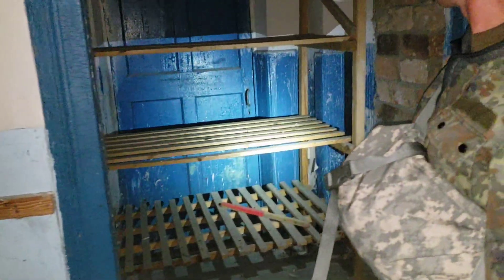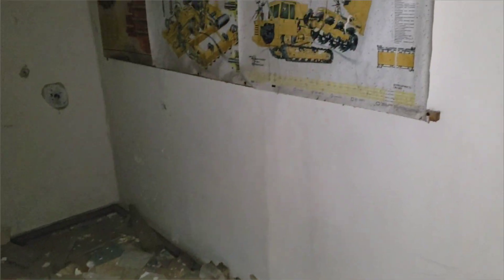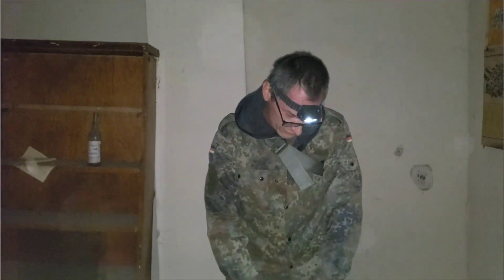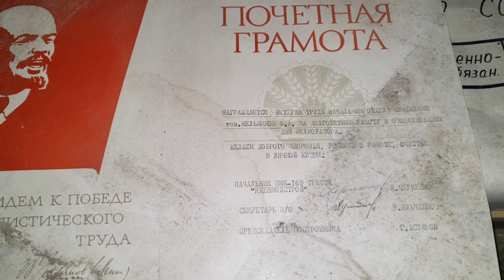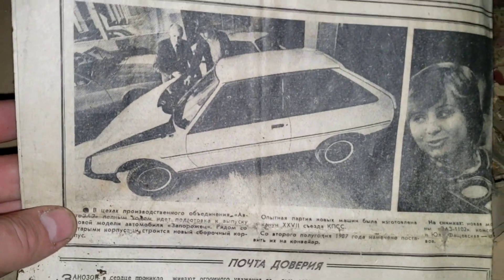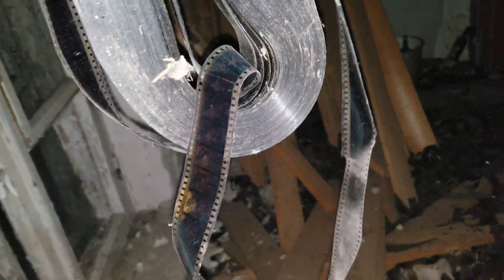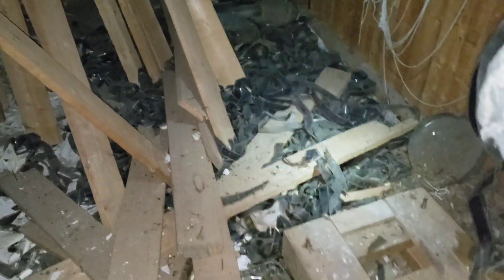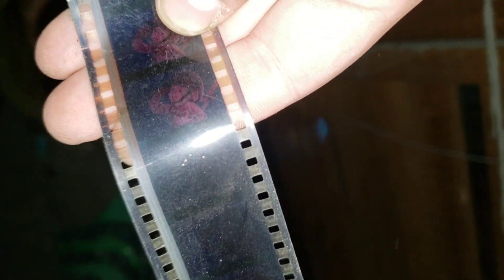Припять, УДИВИТЕЛЬНЫЕ НАХОДКИ на ПМК | Чернобыль | Путешествия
Мы отправились на ПМК - окраину г. Припять. После длительных поисков нам все же удалось найти несколько КРАЙНЕ интересных объектов и сталкерскую квартиру. Впереди - еще более интересные путешествия и локации.
Chernobyl life